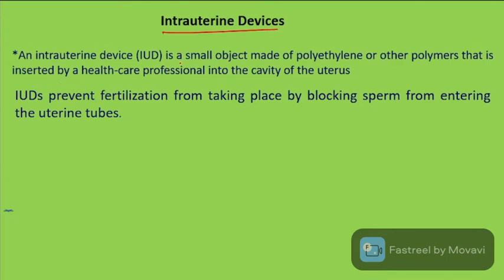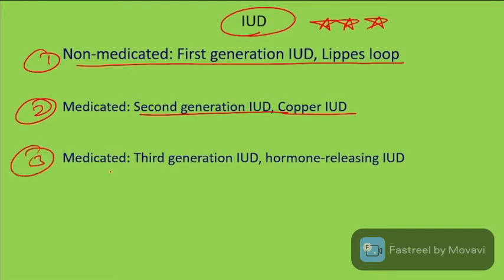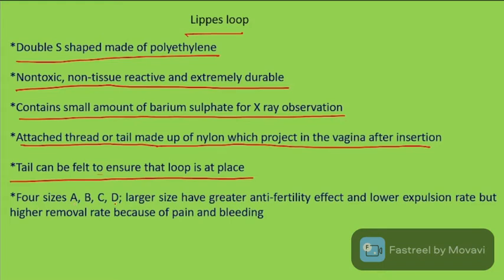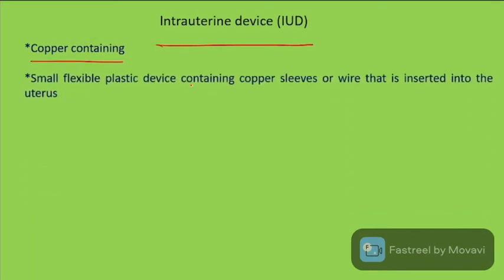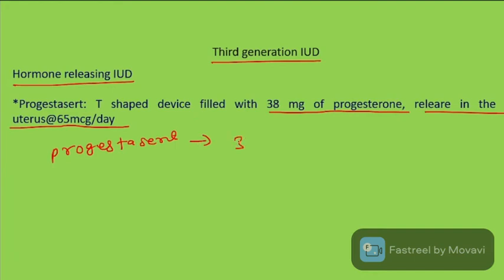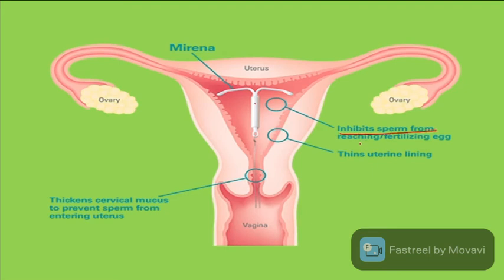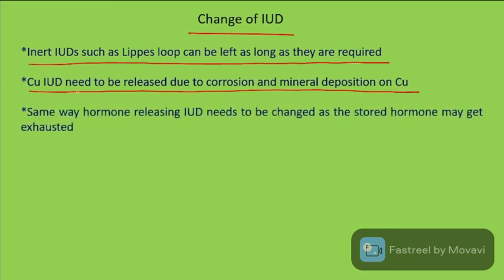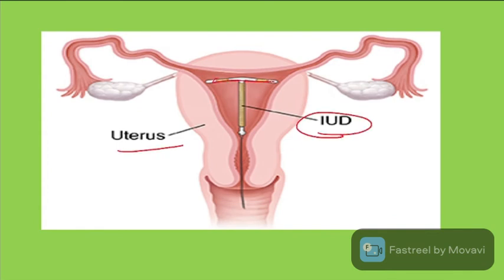IUD CLASS PART -1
Edu world has its own app now.
Keep learning, keep growing.
In This Class we discuss about Contraceptive intrauterine device  and their action of mechnism